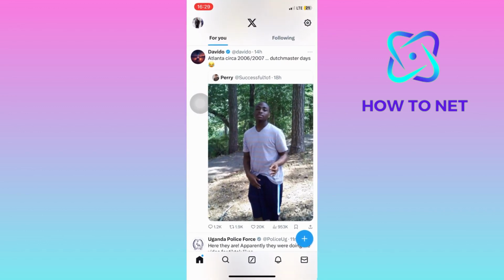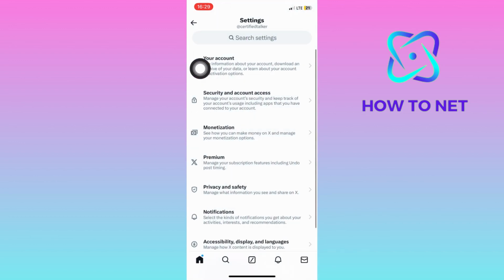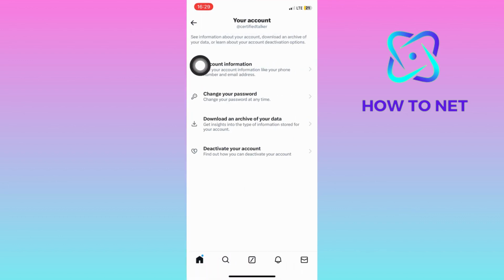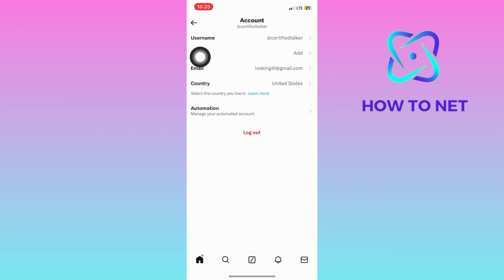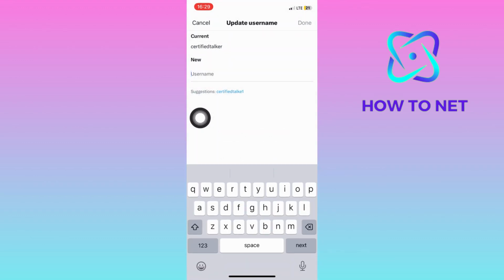How To Change Your Twitter Username | change account name on X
In this Simple video tutorial, am going to share with you how to change your Twitter username. Changing your Twitter username is crucial for maintaining a consistent and relevant online presence. Whether it's for personal rebranding, enhancing privacy, or aligning with professional goals, a username change can significantly impact how you're perceived on the platform.

update your username on X.